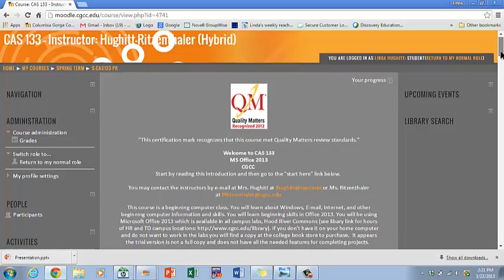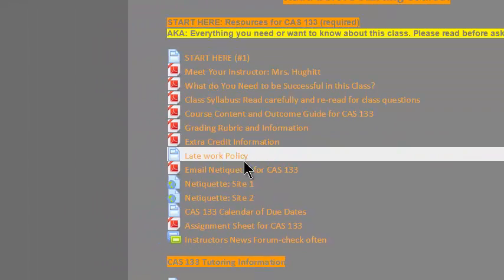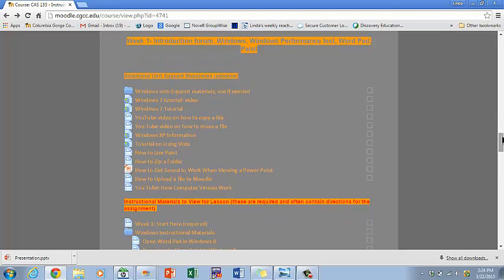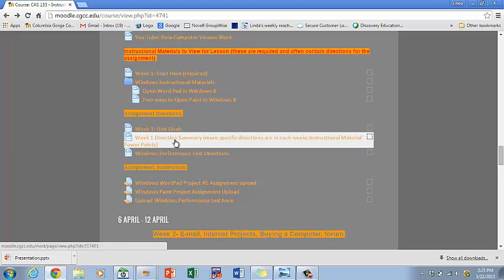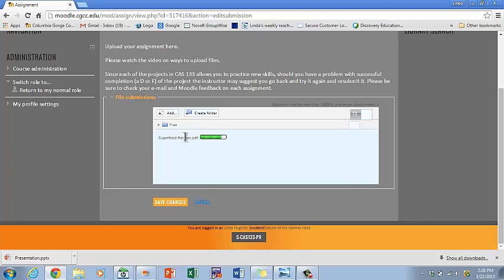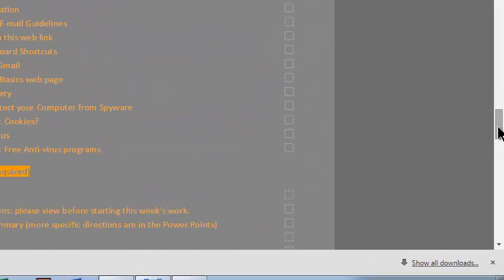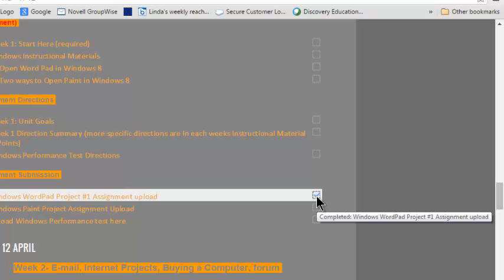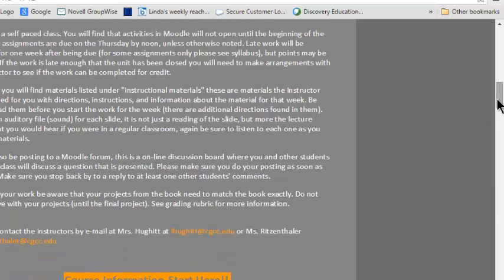CAS 133 Hybrid Intro